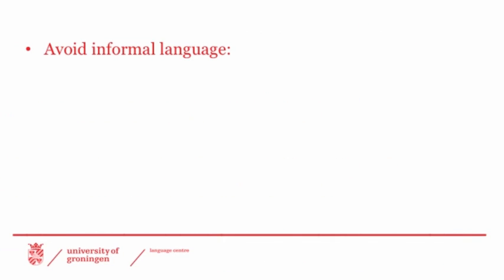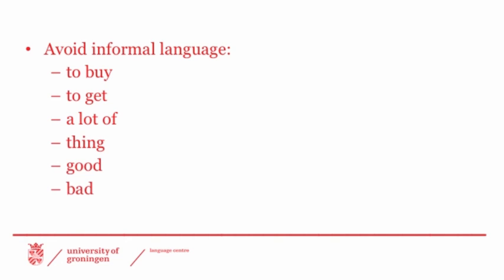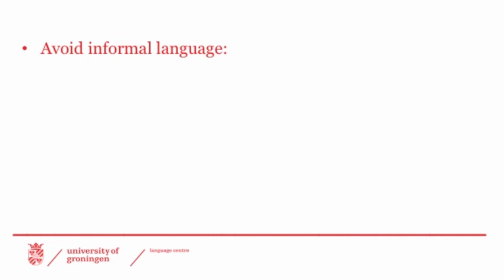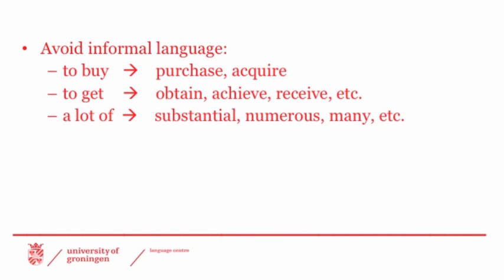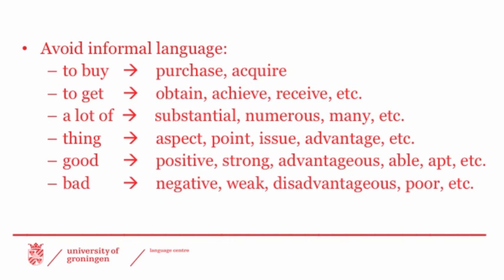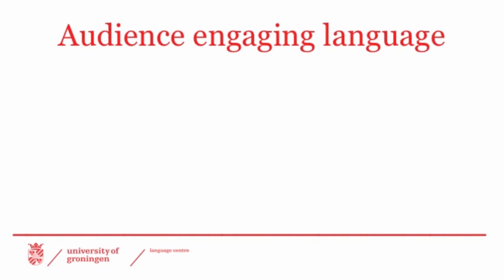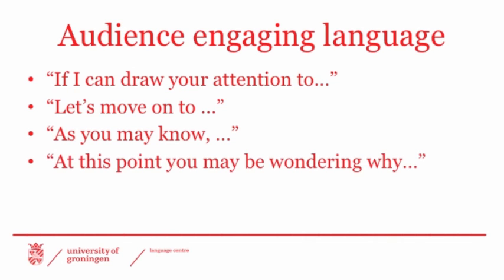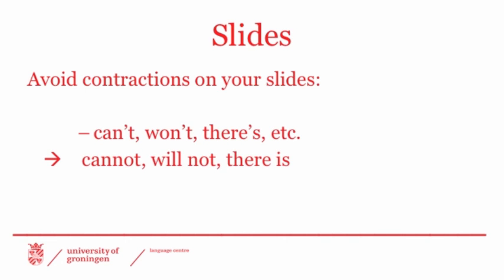Academic Presentation Language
A few simple tips to make your presentation more academic and professional